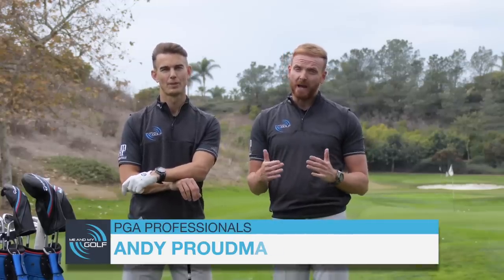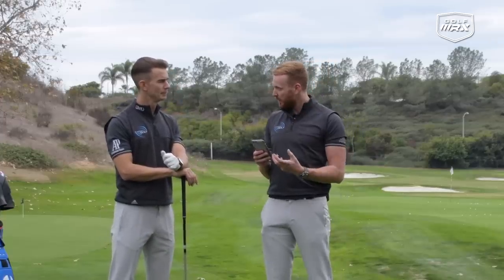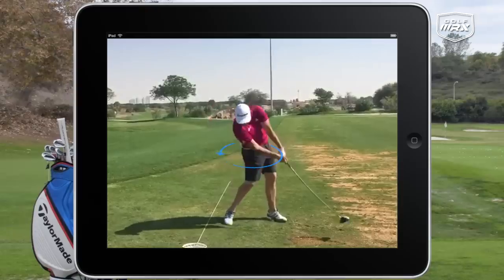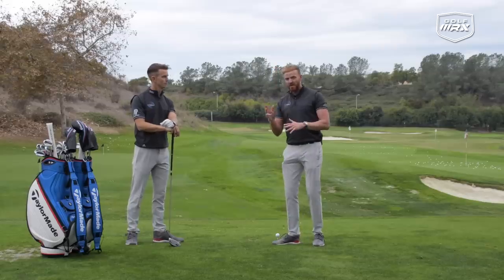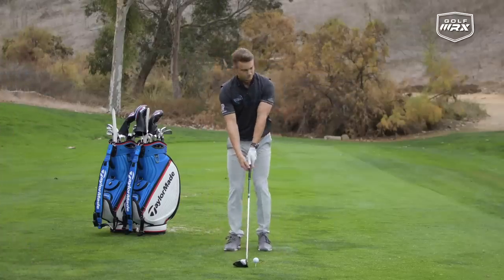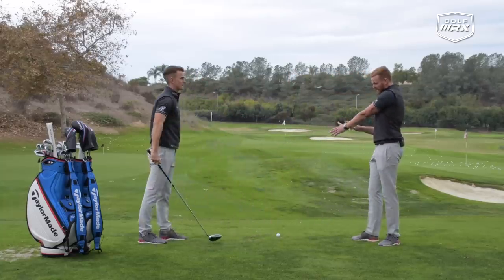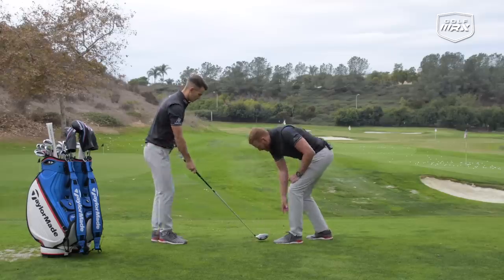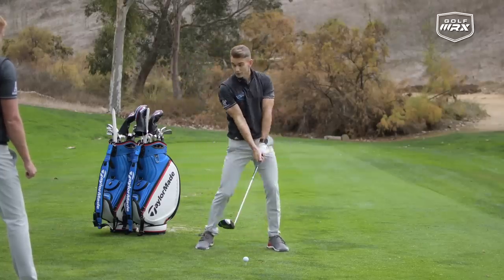SHORTEN YOUR GOLF SWING FOR MORE CONSISTENCY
Check out our exclusive Golf Schools by clicking here🏌️⛳ Hi everyone! In this episode of the Impact Show we’re taking a look at Jon Rahm’s golf swing and what you can learn from it. Lets take charge of your game!